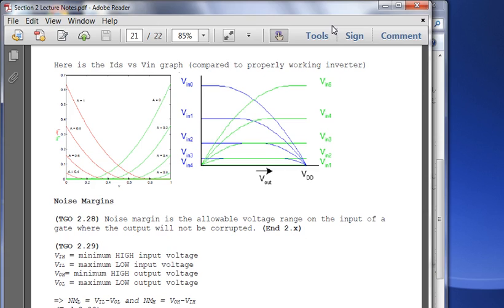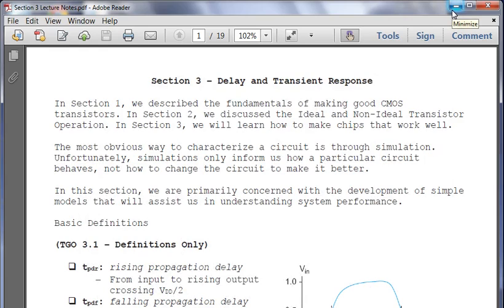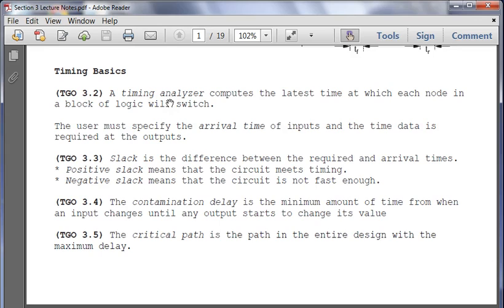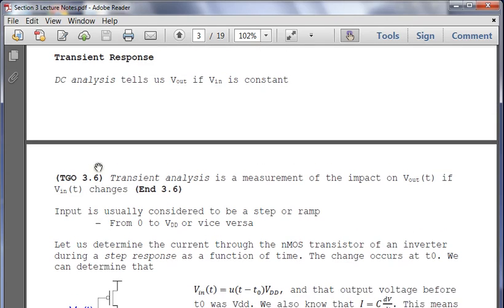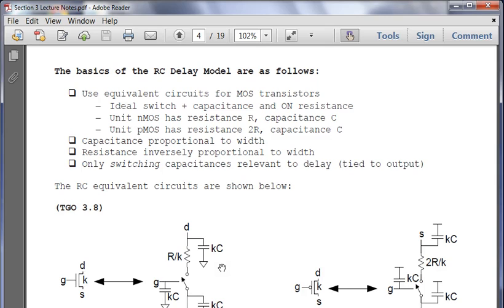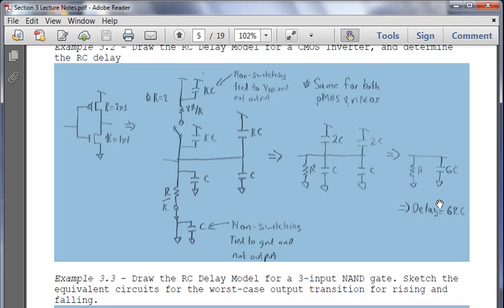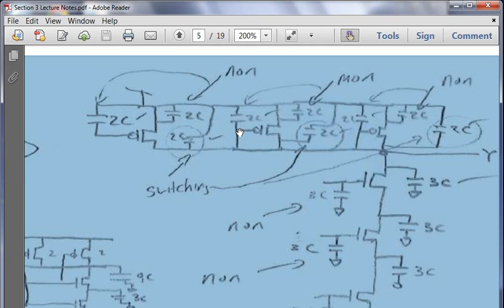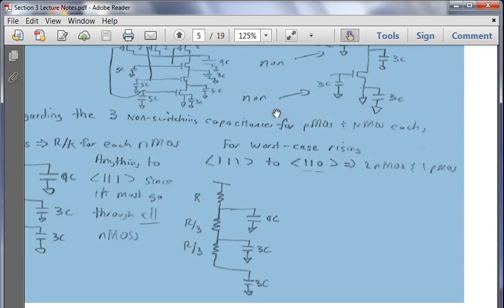El E 482 - CMOS/VLSI - Lecture 6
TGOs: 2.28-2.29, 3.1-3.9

Noise Margin calculations, RC Delay Model basics